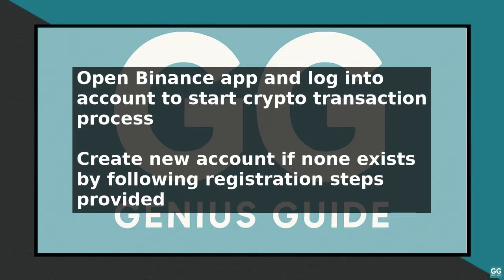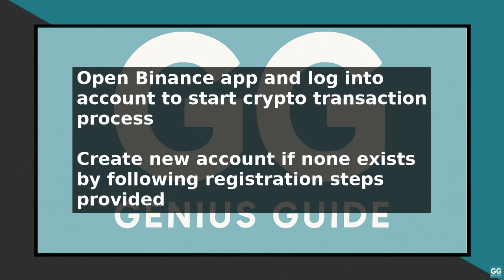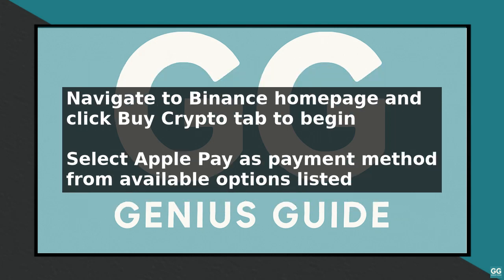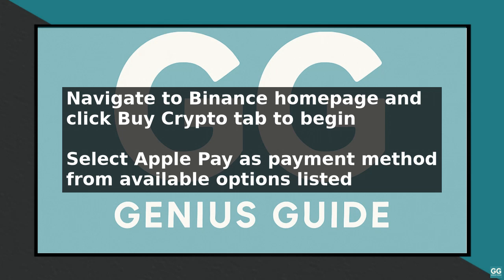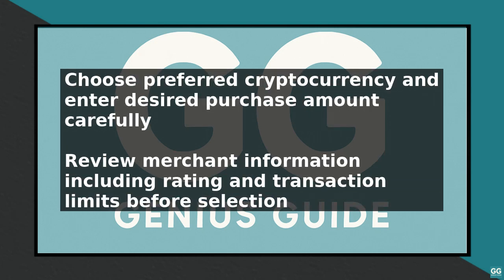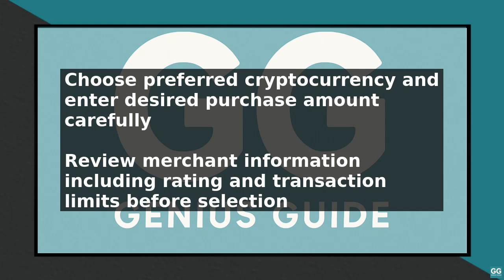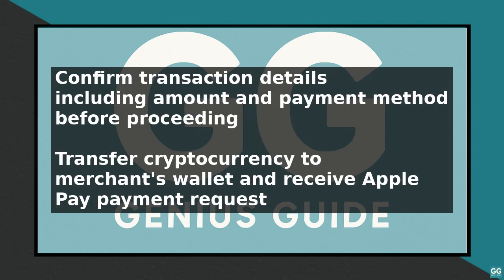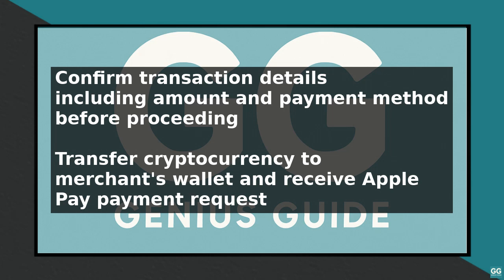How To Buy Or Sell Crypto To Apple Pay P2P In Binance Tutorial (2025)